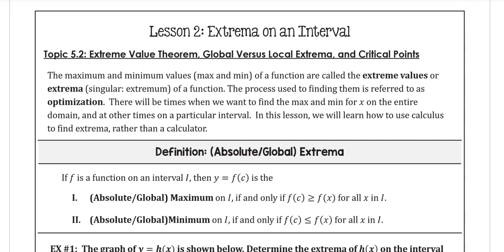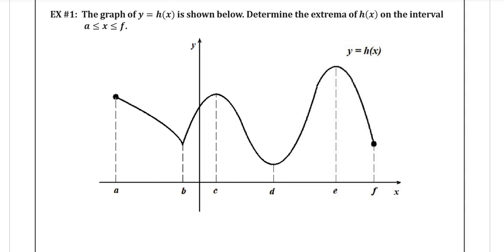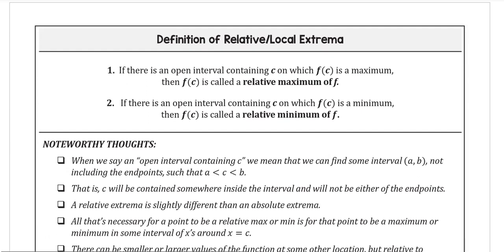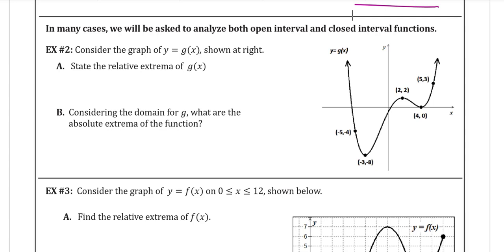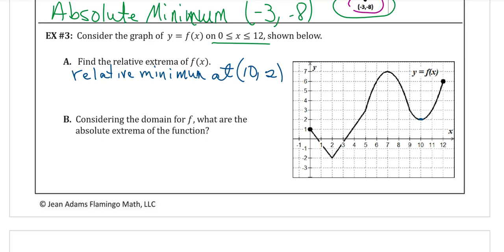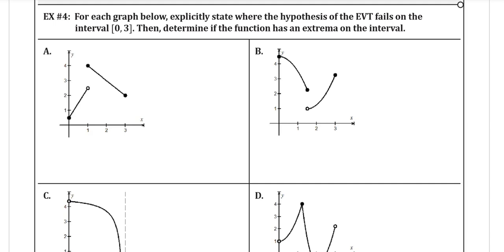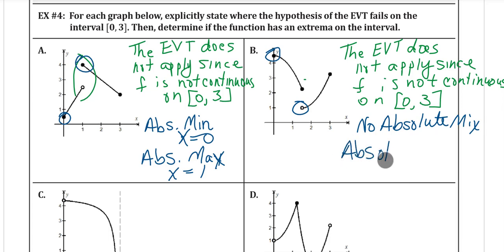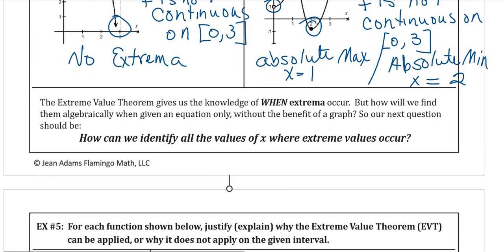Lesson 5.2 part 1